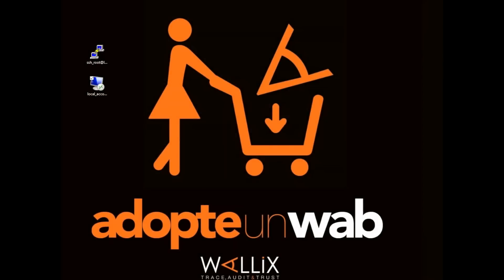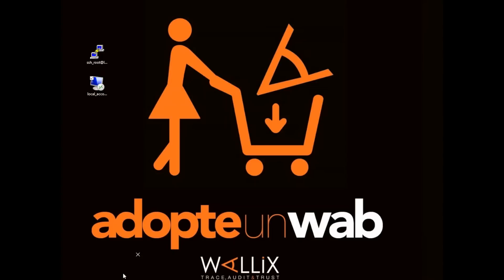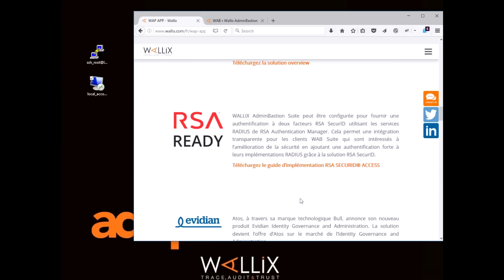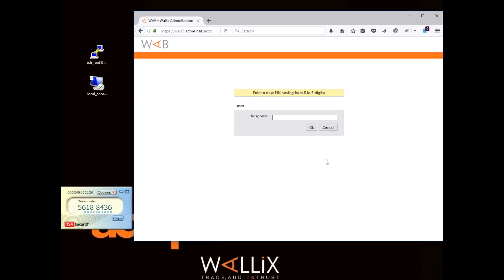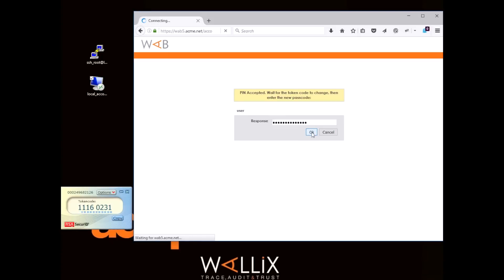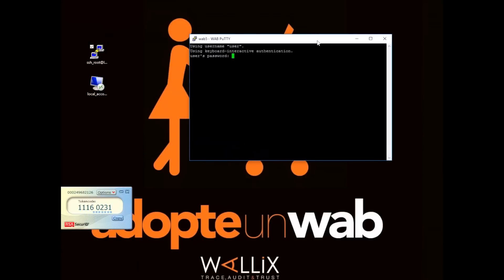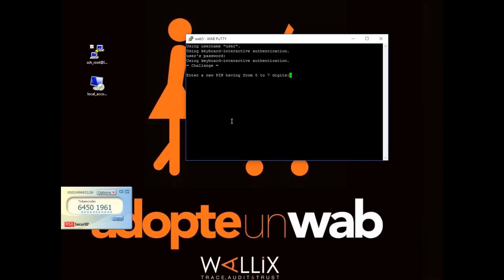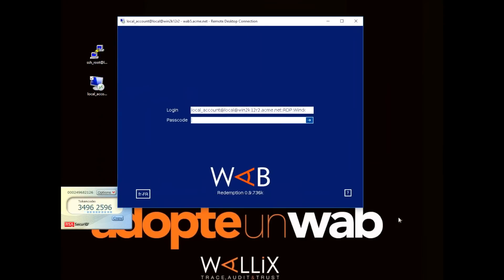Tutorial - Using the WALLIX Bastion with RSA Authentication Manager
Discover how to configure the WALLIX ADMINBASTION Suite with RSA Authentication Manager, and how to use it with the RSA SecurID solution with this detailed tutorial.